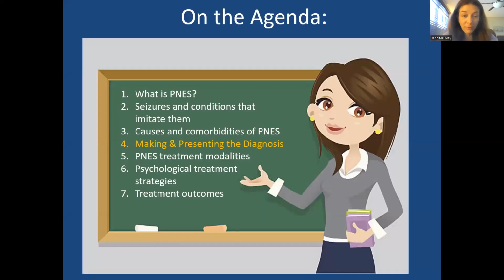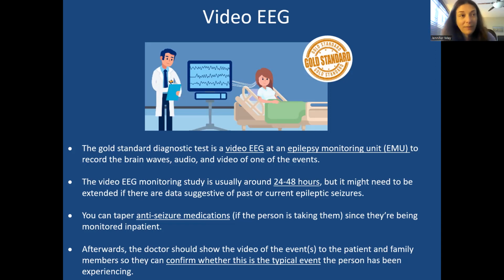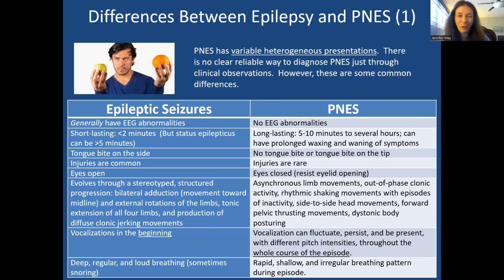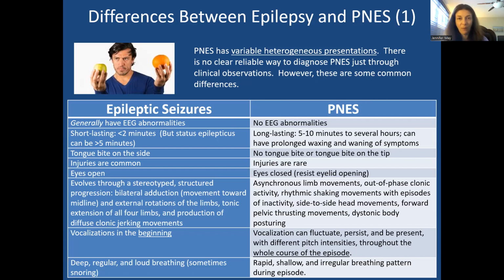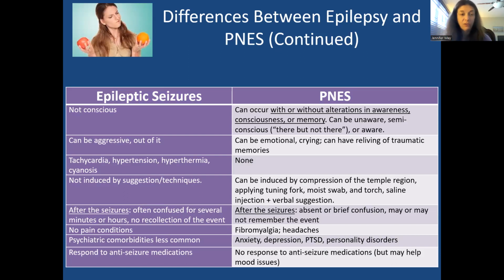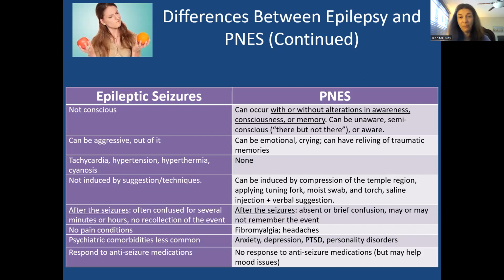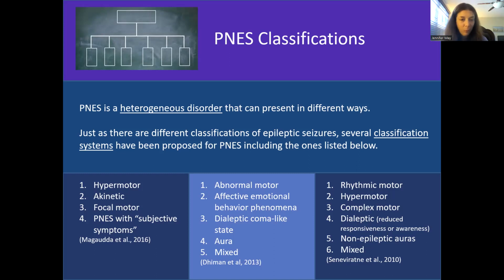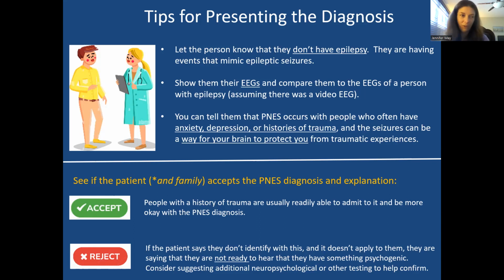Part 2 - Psychogenic Non-Epileptic Seizures: Making and Presenting the Diagnosis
Psychogenic non-epileptic seizures (PNES) can be a challenge to diagnose.  Many people are mistakenly thought to have epilepsy and therefore given unnecessary (and ineffective) medications and treatments.

In this video, Dr. May discusses key diagnostic tools and criteria for differentiating PNES from epilepsy.  She reviews some of the main differences between the two conditions.  And for professionals, she offers some tips for ways to present a PNES diagnosis to patients in a clear and compassionate manner.

**This channel contains videos of  Dialectical Behavior Therapy (DBT) skills, Radically Open DBT skills, Sensorimotor Psychotherapy, Attachment Styles, Developmental Trauma Styles, and much more!